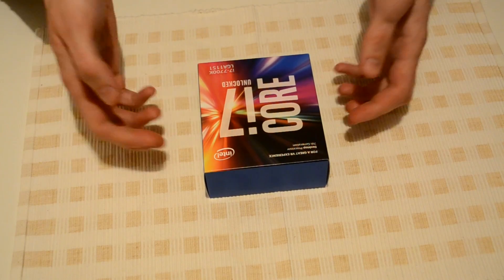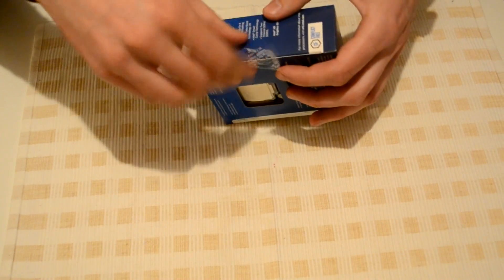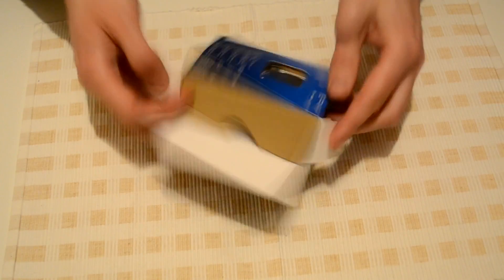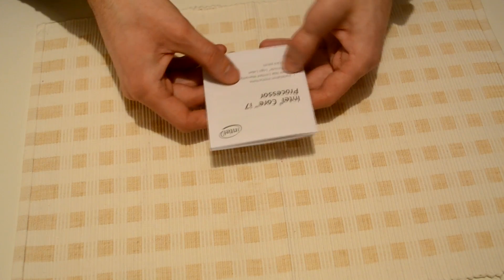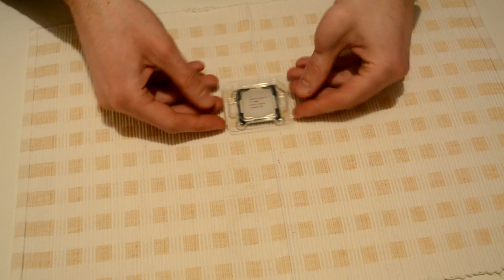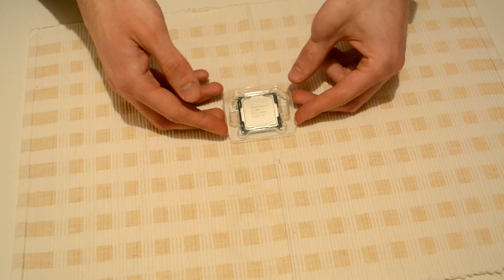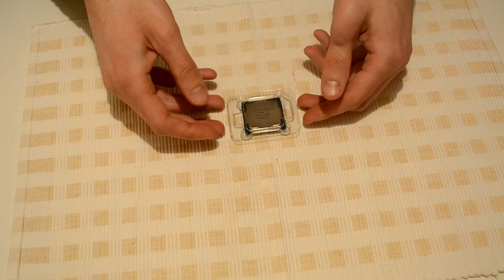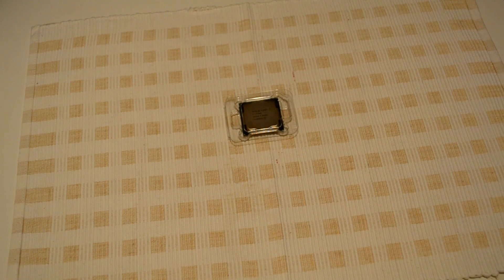Unboxing intel i7 7700K processor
Simple but you get the idea.

Unboxing the newest 7th generation intel processor and this is fun!
I am waiting for my motherboard bios update when we can put that beast there! It's price is 400€ at the moment in Lithuania. If you need processor just for gaming, the best choise would be intel i5-7600K. It's 4 core and overclockable so be wise and choose your destiny.

That was MDP beats.